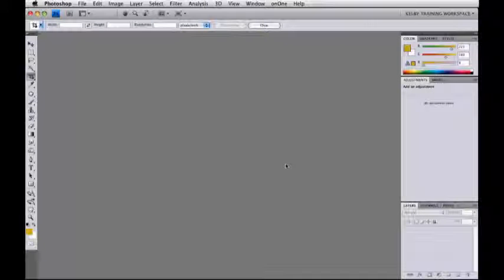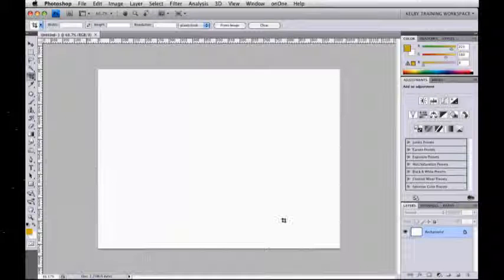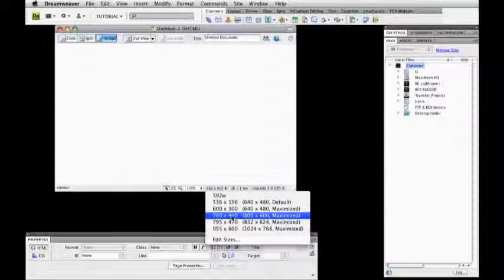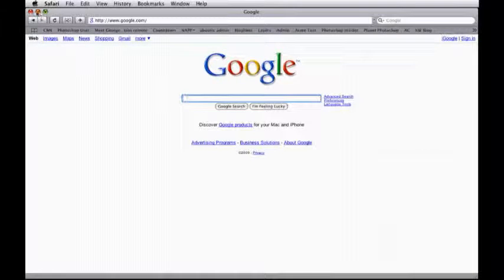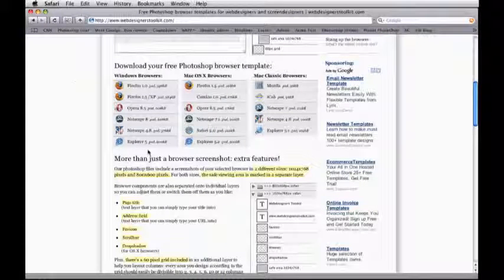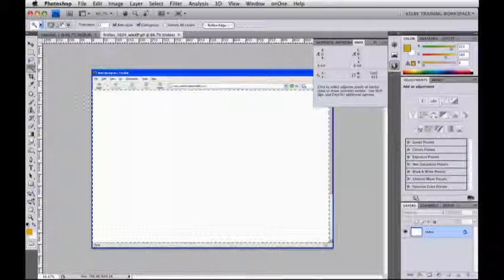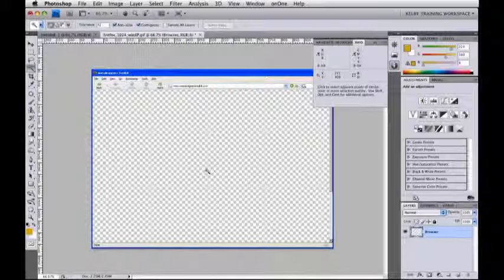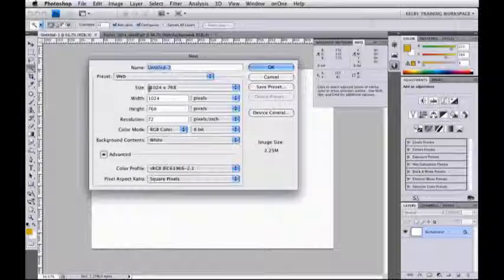01 Using Presets and Browser Templates